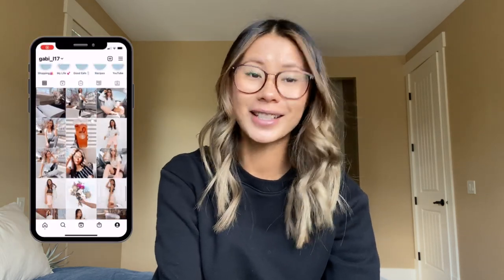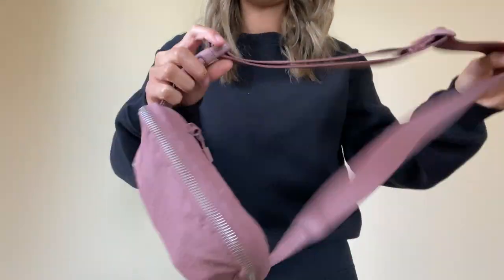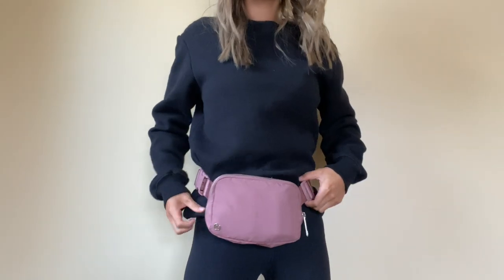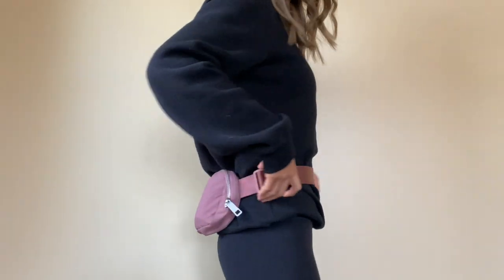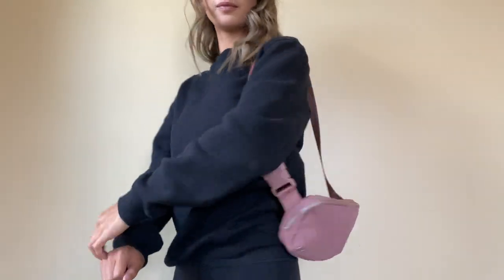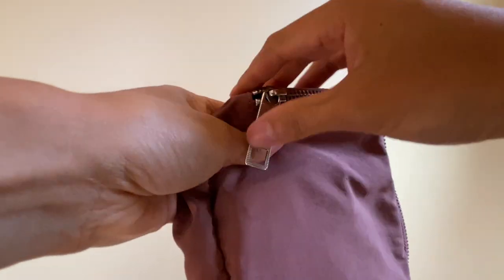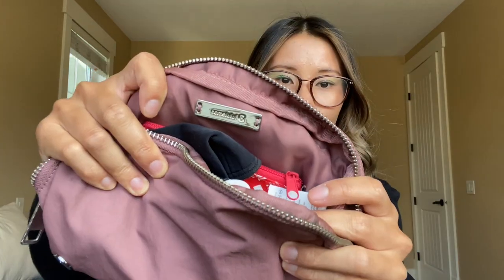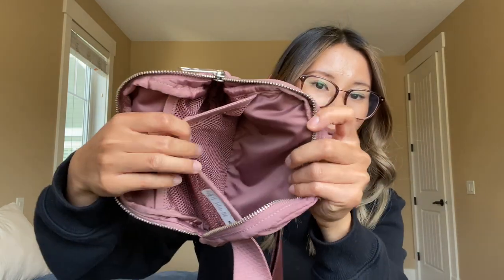WHAT’S IN MY BAG 2021 | Lululemon Everywhere Belt Bag | Review | Worth the Money?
WHAT’S IN MY BAG | Lululemon Everywhere Belt Bag | Review | Worth the $$?

Hello everyone! I’ve had a couple requests to show you what I keep in my everywhere belt bag from Lululemon. I give an in-depth review on the bag too.

• Want to see me try on a specific item from Lululemon?
• Leave a comment because I love reading and replying to everyone's comments!

SHOP THIS VIDEO:
Air pods
Apple iPhone headphone adapter
Softlips lip balm

SHOP MY FAVOURITES:
Beauty:
Olly Multivitamin Women